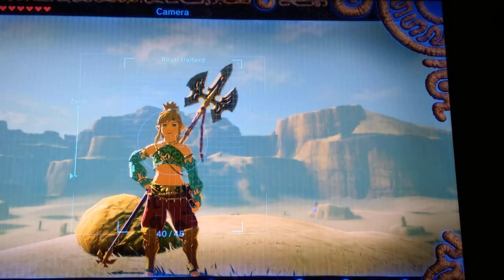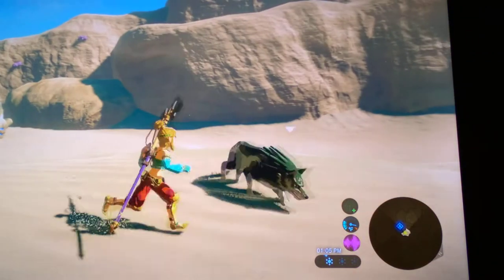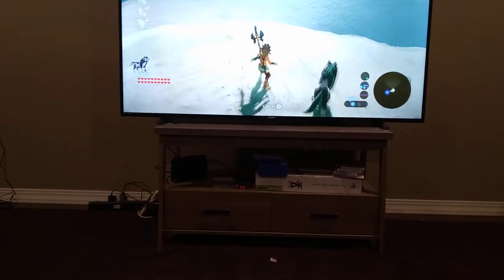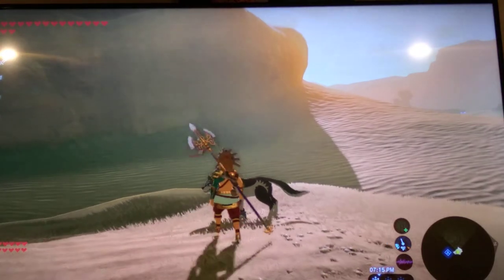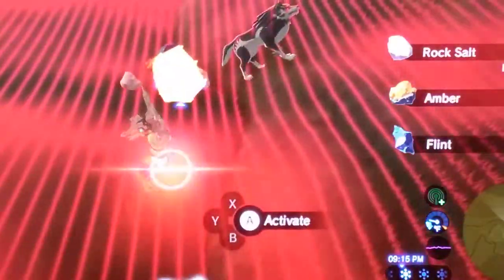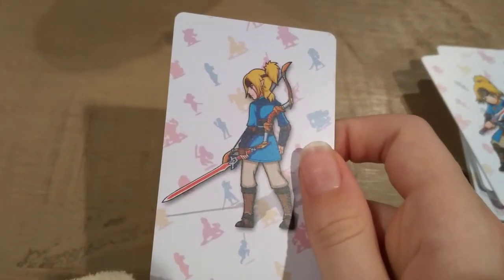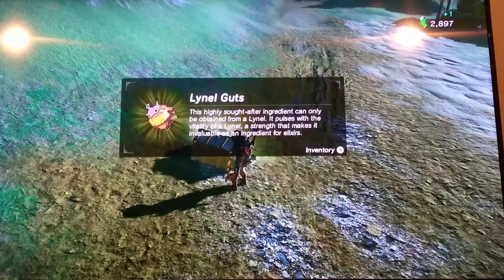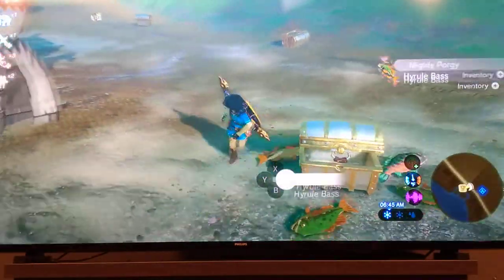wolf link - all champions amiibo cards - epona review + 6 other amiibo card scans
in this video I acan all of my new amiibos I got for Christmas and talk about some of my favorites. like sunrise and tell me what you would like to see in future videos.